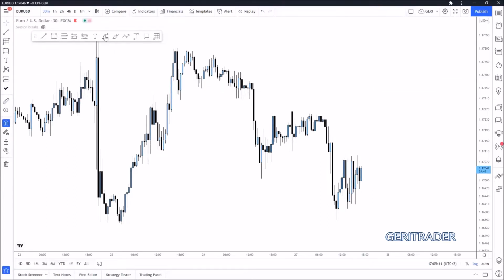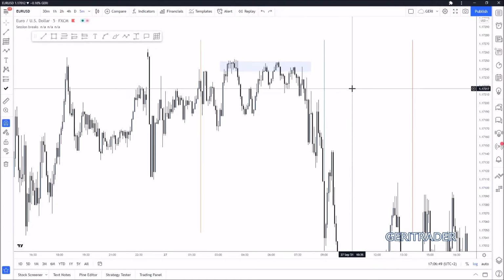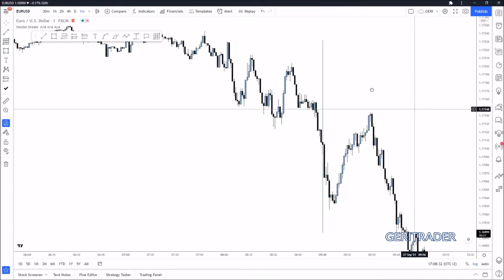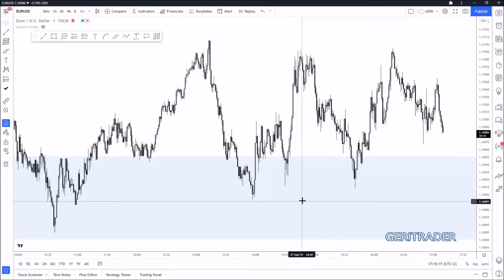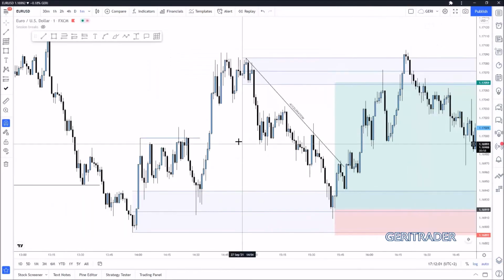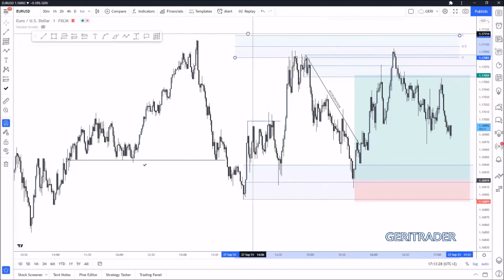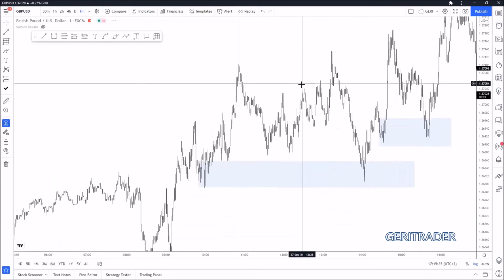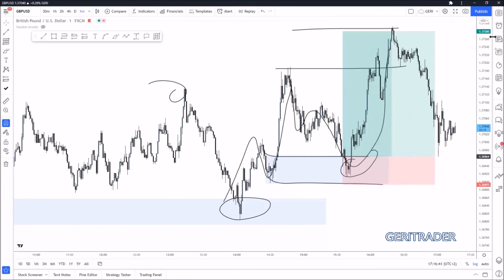Day trading Breakdown - Forex Setups 27th September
Hello everyone, hope you enjoy this breakdown of the day video.